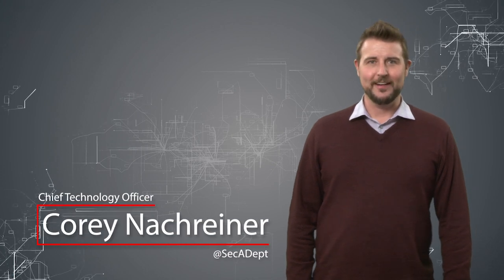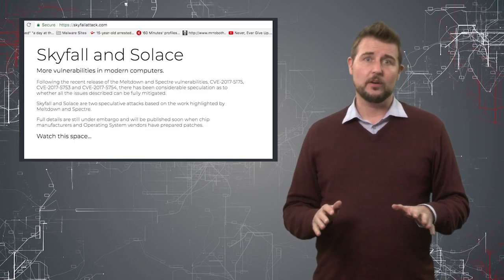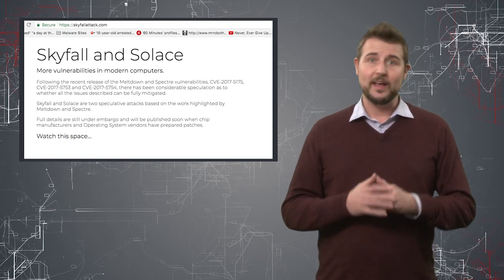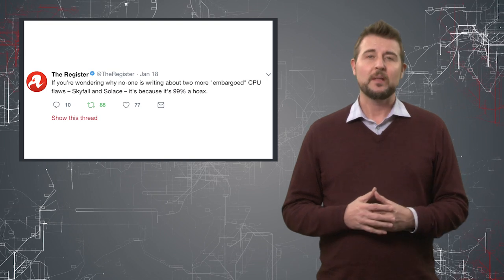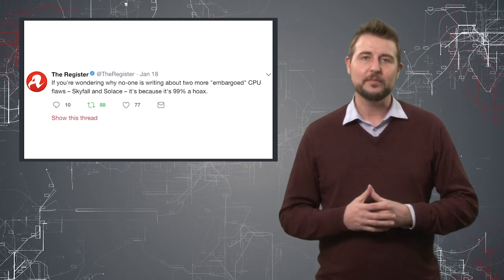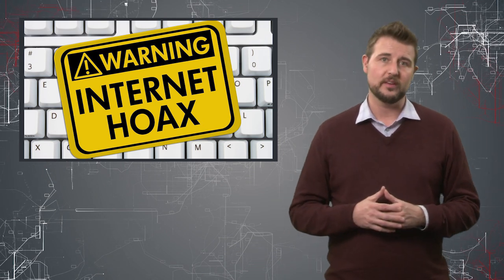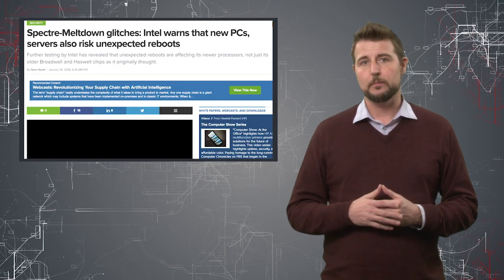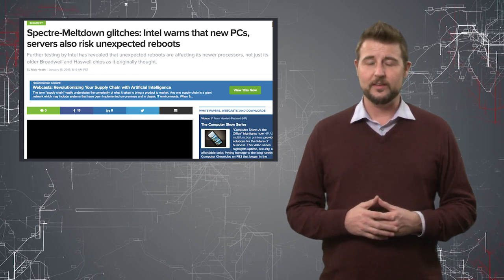SkyFall or Hoax? - Daily Security Byte